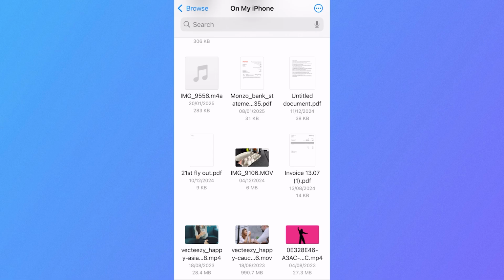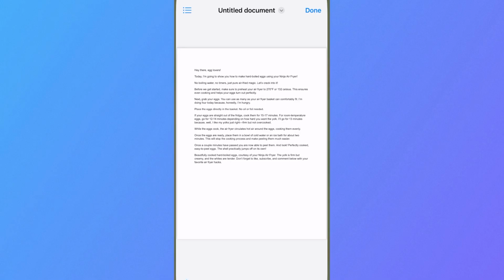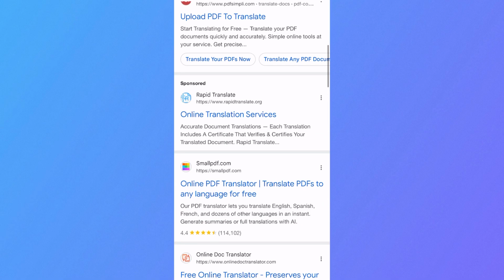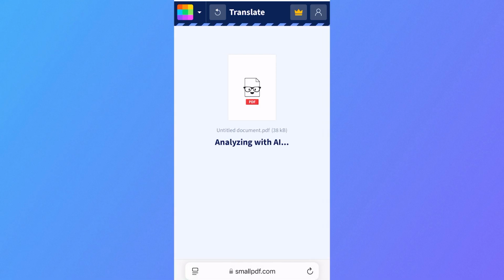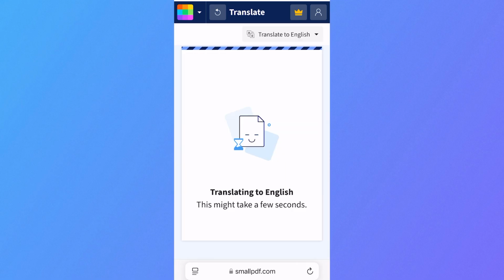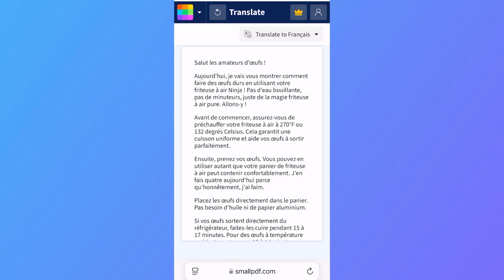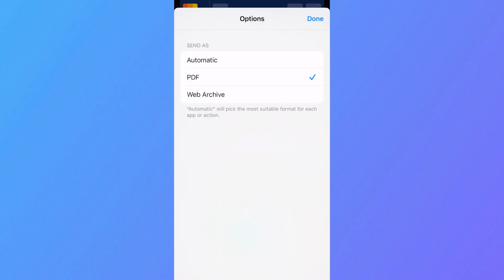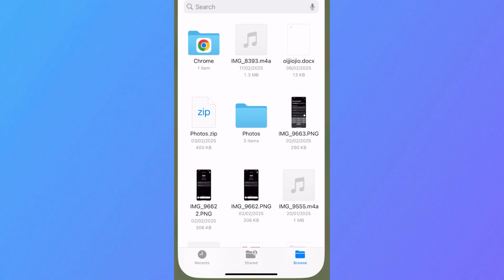How To Translate PDF Files To Different Languages (Mobile)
Need to translate PDF files to different languages on mobile? This guide will show you how to use free apps with translation features, and online converters to accurately translate full PDF documents.